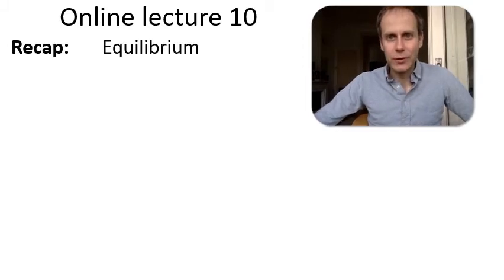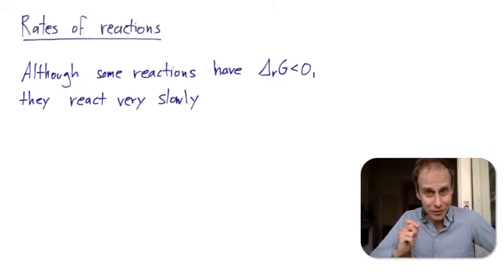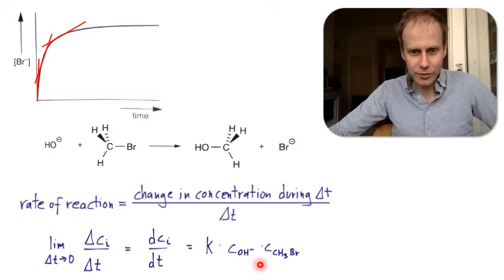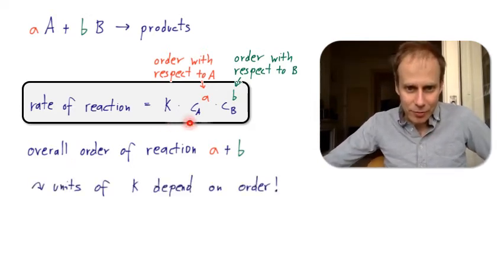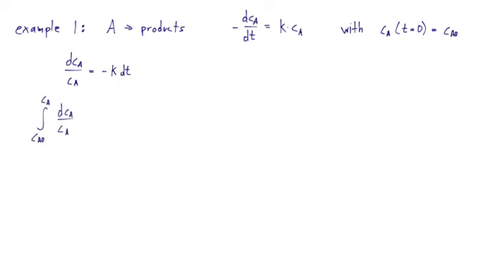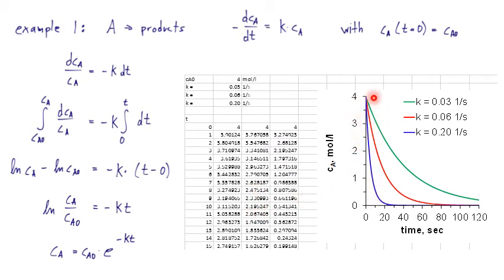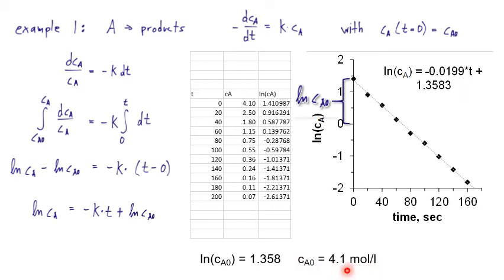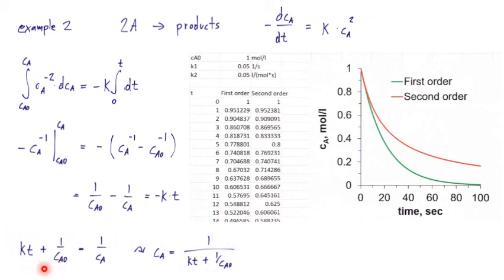10 online reaction rates1